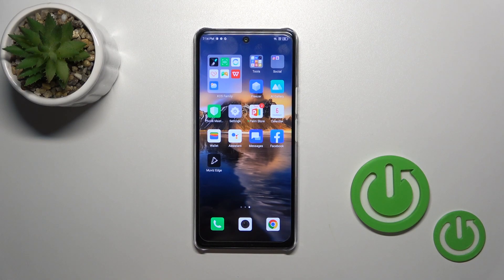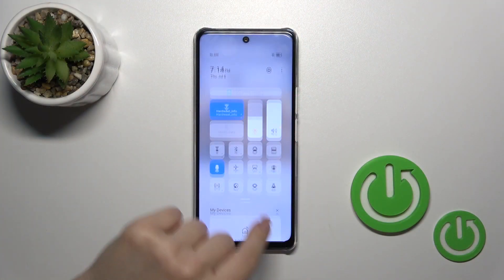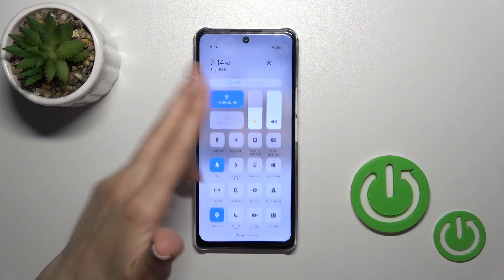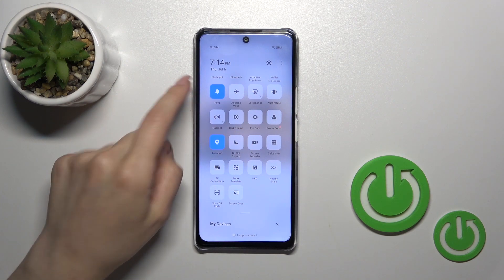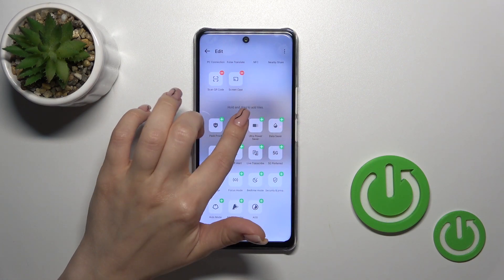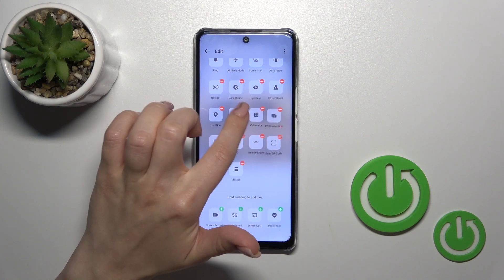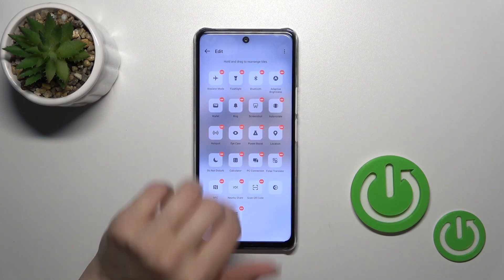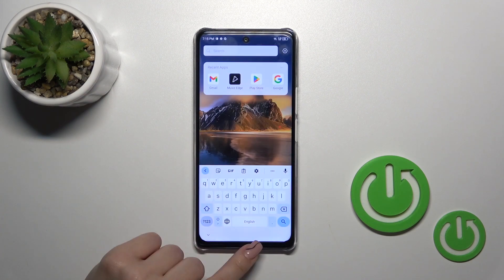How to Edit Notification Panel Shortcuts on Infinix Note 30 5G? Change Icons from Top Menu!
Hello! Are you looking for some tutorial? Watch this video to discover how to customize the notification panel shortcuts on the Infinix Note 30 5G. Personalize your quick settings by adding, removing, or rearranging shortcuts for easy access to your most-used functions. Stay in control of your device with these handy customization options. If you are curious how this device works check out our tutorial!

How to modify Notification Panel Shortcuts on Infinix Note 30 5G?
How to change Notification Panel Shortcuts in Infinix Note 30 5G smartphone?
How to customize Notification Panel Shortcuts on Infinix Note 30 5G phone?